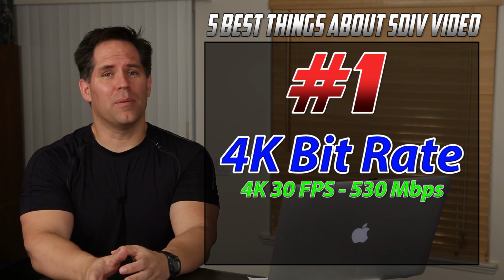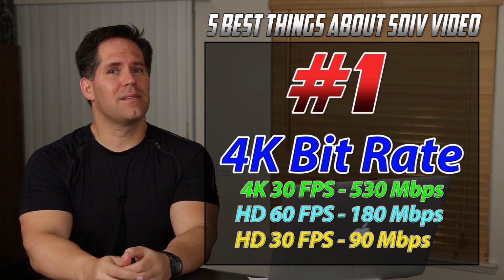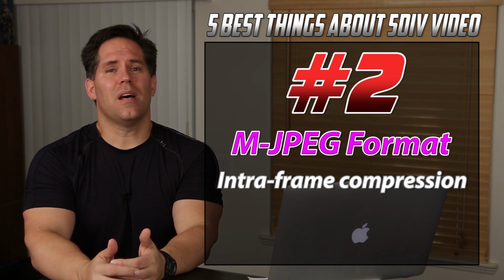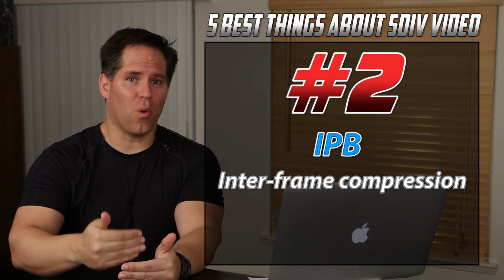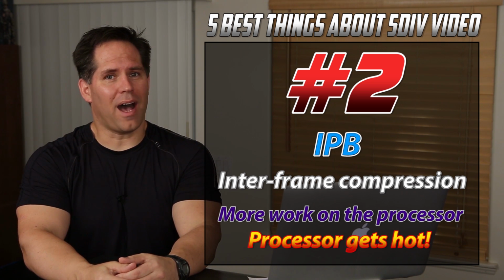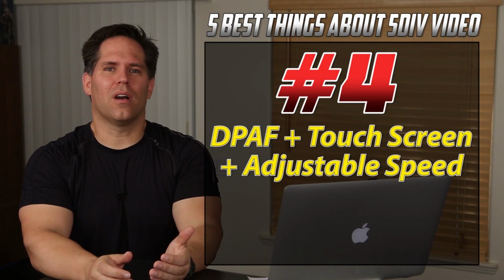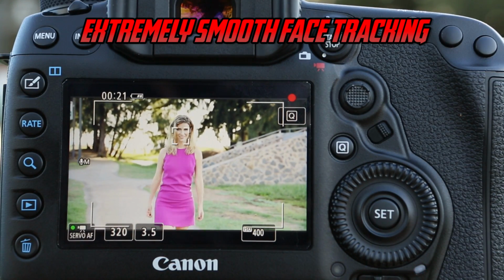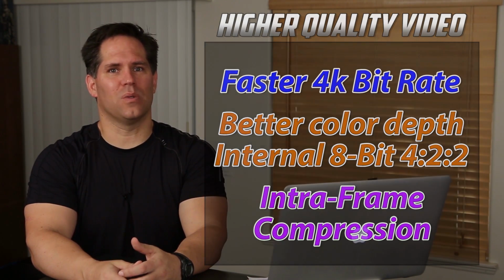Top 5 Canon 5D IV Video Features No One is Talking About | 5D4 Review Tutorial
MAVEN Color-Coded Photography & Videography Filters – Wave 3 Kickstarter
📅 Launch Date: August 12th, 8:00 AM PST

MAVEN’s Wave 3 Kickstarter is here! Level up your photography and videography with our newest gear:
✨ Mini Ring Light – perfect for portraits, macro, and video calls
✨ H-Alpha Filter – capture stunning astrophotography and nebula detail
✨ Magnetic Diopters – get close-up shots with crystal clarity
✨ Color Gradient Filters – add creative color effects to your shots
…and more innovative tools designed for creators!

🎯 Perfect for: landscape photographers, filmmakers, content creators, and anyone looking to expand their creative toolkit.

📌 Be first in line – back the Wave 3 Kickstarter and score exclusive early-bird discounts!

Is the Canon 5D IV as bad for video as much as everyone says?

Cameras are tools, it's important to choose the right one for the job, and for high end 4K video, the Canon 5D4 has advantages to consider.

I wanted to tackle this head on and point out that the Canon 5D4 has several legitimate video strengths, many of which are not found most DSLR/Mirrorless cameras, including some tests and samples. Ill also point out what I think its true weaknesses are. Enjoy!

If you own the Canon 5D Mark IV and want the fastest way to learn this camera you should check out my full crash course training video